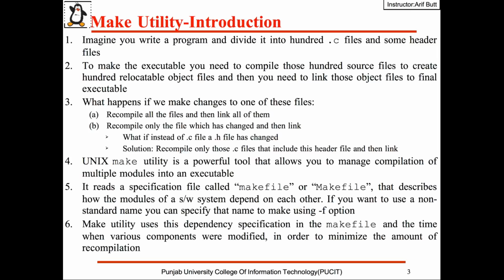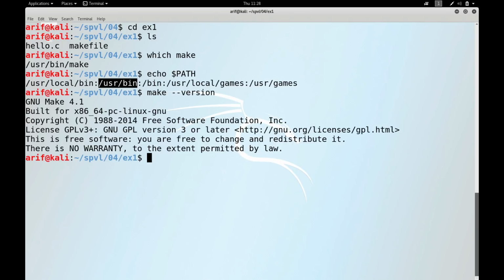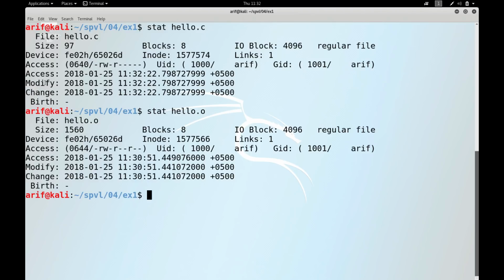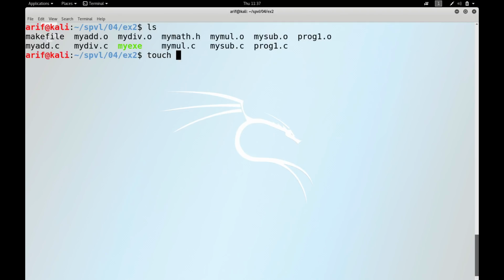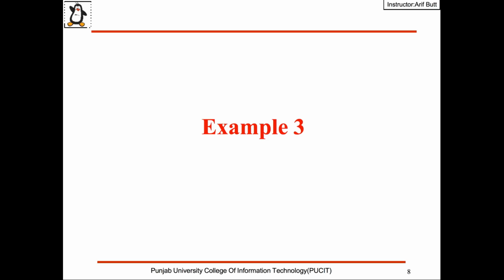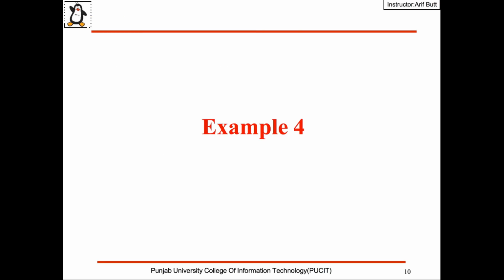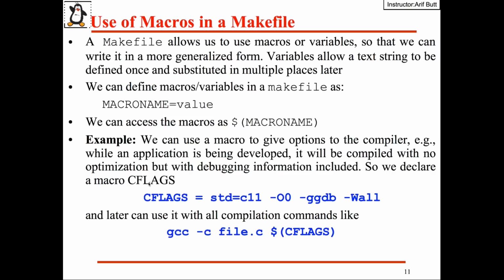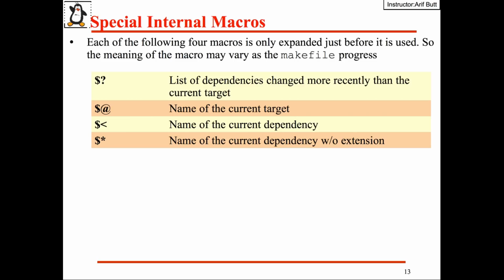Lec04 UNIX make utility (Arif Butt @ PUCIT)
This session deals with the famous UNIX make utility. Starts with its introduction, how it works and how to write a basic Makefile. Using your own and built-in macros in a Makefile. Writing and calling multiple make files for a program